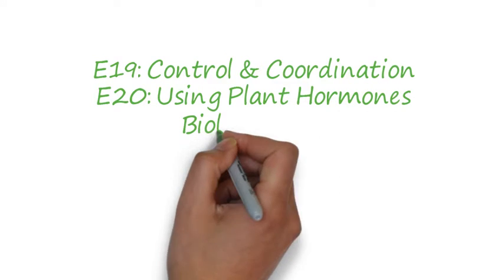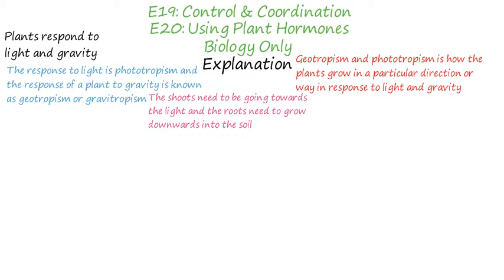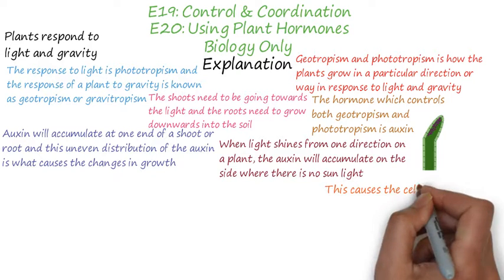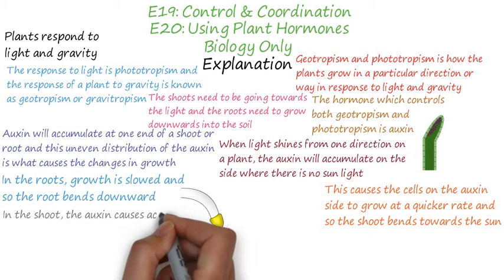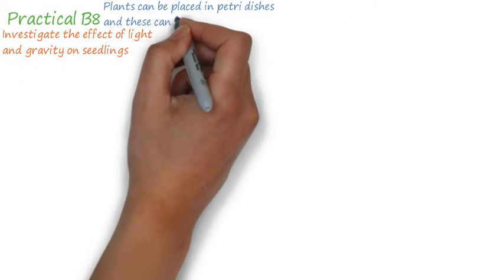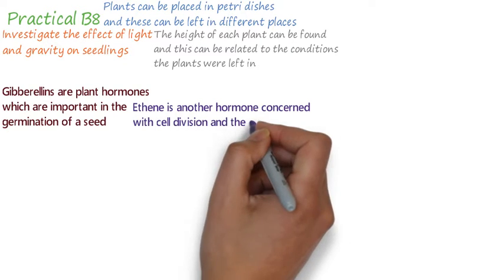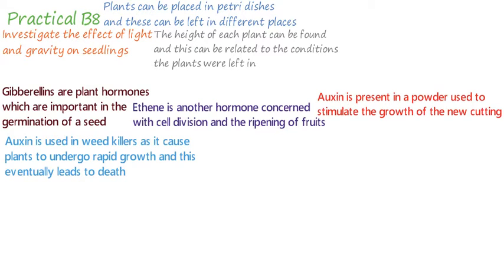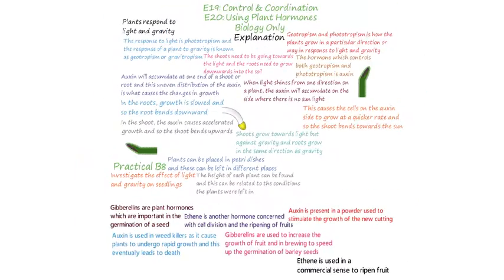E19 & E20: Control & Coordination & Using Plant Hormones (Biology Only, GCSE Biology)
In this video we are:
Understanding phototropism and geotropism and the use of auxin in plants.

HT: Describing the effects of plant hormones and how they can be used to control plant growth, including how ethene and gibberellins are used.